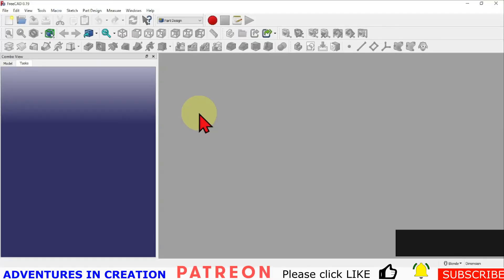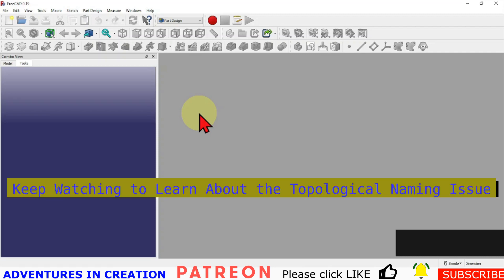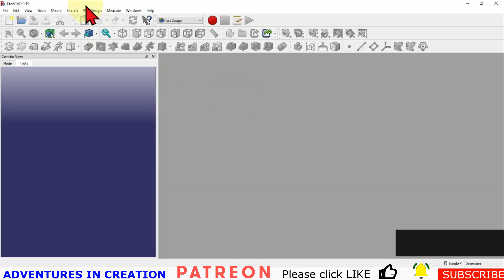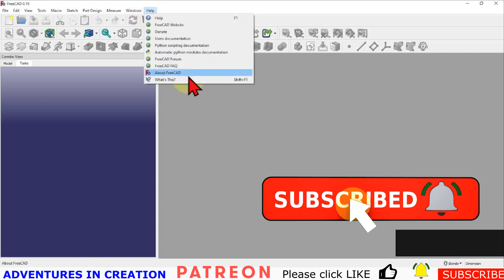FreeCAD Beginner #12 Using a shape binder and shape string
We explore shape binders and shape strings to create multiples of similar items efficiently. We also demonstrate the topological naming issue and how that affects the shape binders based on faces.

3D Solutech Real Black 3D Printer PLA Filament
3D Solutech Real Red 3D Printer PLA
Hariier 2018 TEVO Tornado 3D Printer
USB Microphone, TONOR
Raspberry Pi 4 8GB
Arduino UNO R3
Countersink Drill Bit Kit
Elmer's Glue Sticks

## Links:
FreeCAD macros

00:00 Introduction
00:55 Creating a part
02:54 The draft workbench
04:44 Creating a sketch from a shapestring
05:40 Creating a second body
07:05 Creating a shape binder
10:35 Dealing with topological naming issues
16:55 Another quick example
20:25 Outro